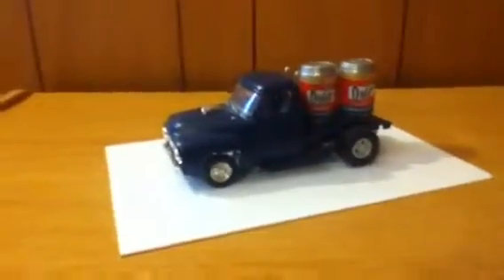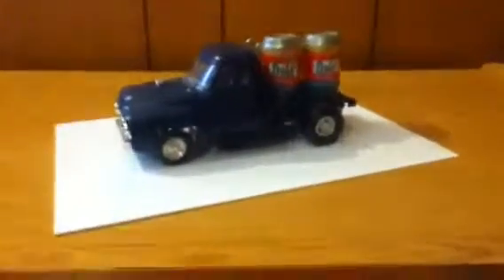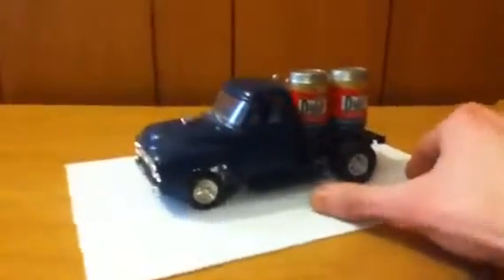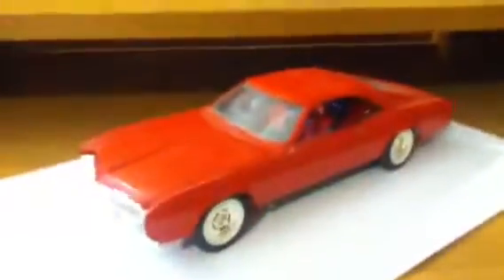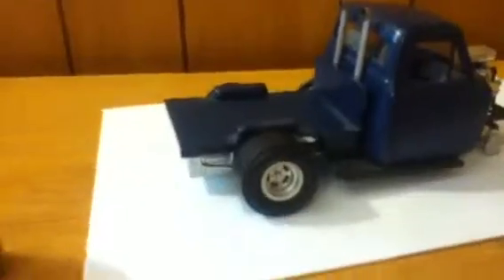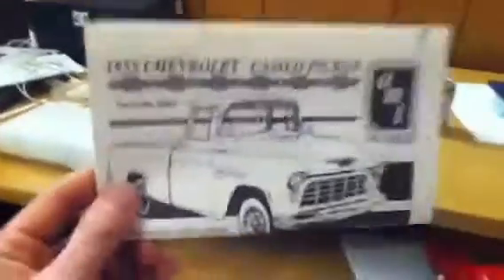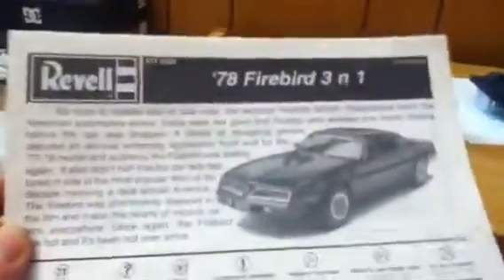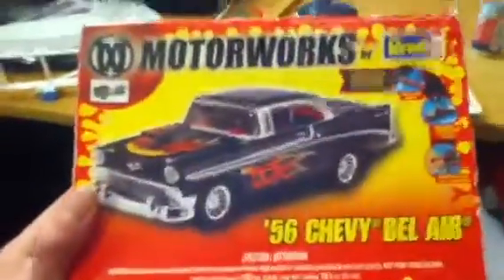A couple of survivors I built 8 years ago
After 8 years of punishment in boxes being moved around more times then I can remember still together...